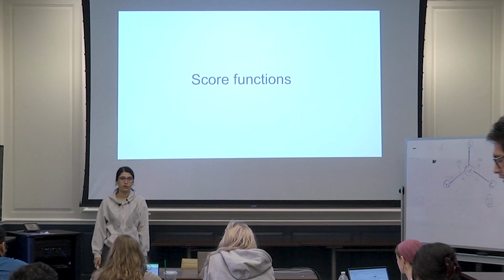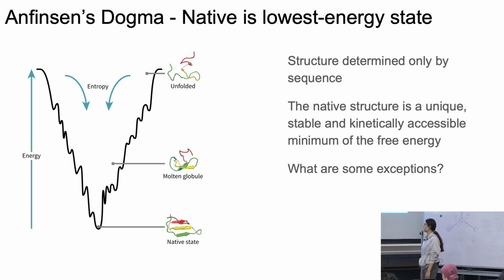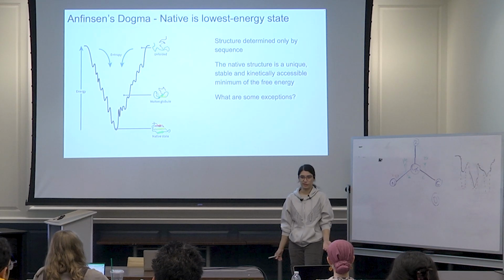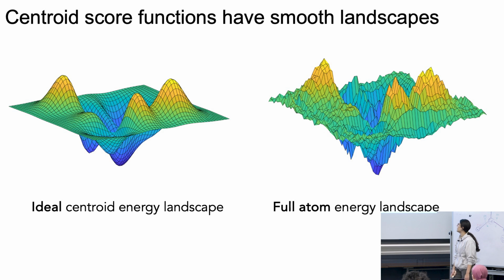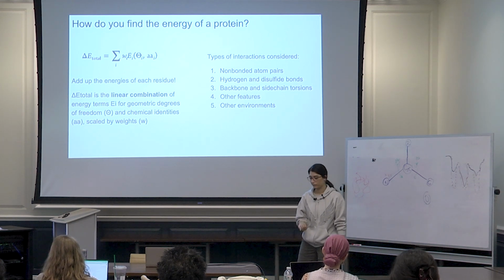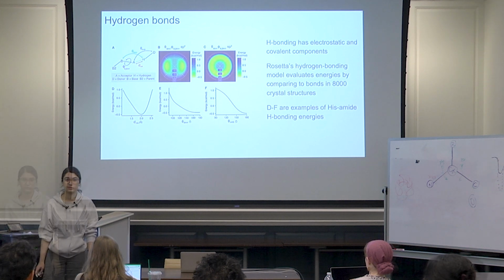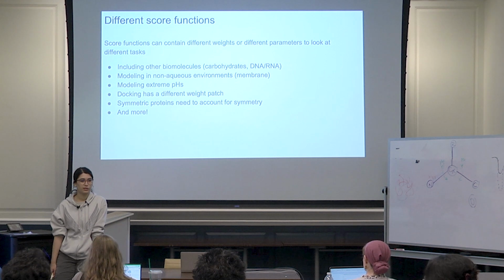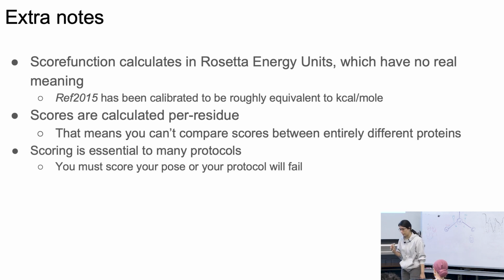PyRosetta Score Functions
This video introduces Rosetta Score functions, which model the relationship between approximated free energy and protein folding stability and is based on weighted calculations of intermolecular interactions with variations that can be tailored to different protein design systems.

Protein Modeling and Design with PyRosetta and Machine Learning

Video from the Rosetta Commons RaMP Bootcamp (July 2023)
Instructor: Deniz Akpinaroglu (UCSF)

Credits:
RaMP Director and Rosetta Commons Director: Jeffrey Gray (JHU)
RaMP Program Administrator:Camille Mathis (JHU)
Rosetta Commons Instructional Designer: Ashley Vater (UC Davis)
Video Production: Elizabeth Bonilla (JHU)
Funding: Rosetta Commons, National Science Foundation, and Johns Hopkins University

00:00 - Start
00:17 - Recap
01:47 - Rosetta Energy Function - ref2015
02:25 - What drives Rosetta?
03:45 - Levinthal’s Paradox
05:24 - Anfinsen’s Dogma
16:11 - Two means of representing a pose
18:18 - Centroid score functions - smooth landscapes
20:03 - The ref2015 score function
21:54 - How to find the energy of a protein
28:58 - Van der Waals and electrostatics
29:39 - Solvation Energy
29:53 - Hydrogen bonds
30:52 - Disulfide bonds
31:15 - Ramachandran-based backbone scoring
31:37 - Sidechain Conformations
32:59 - Special case side chains
35:05 - Different score functions
41:15 - Extra notes